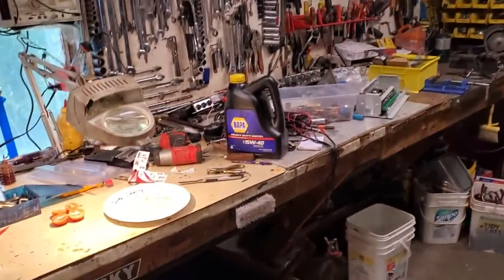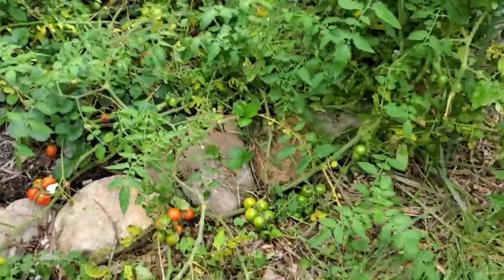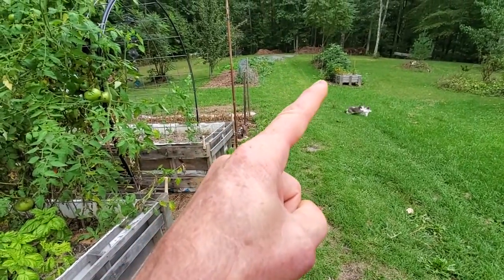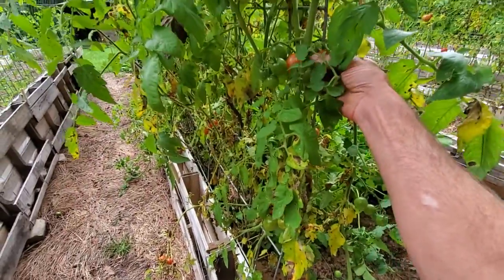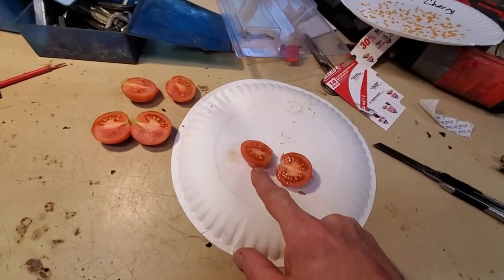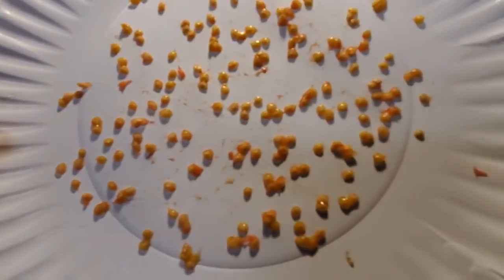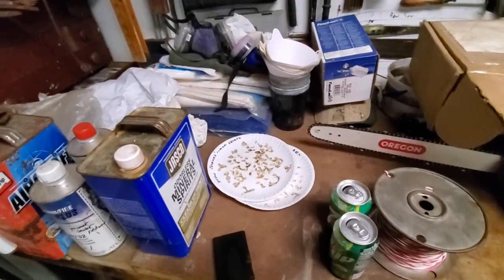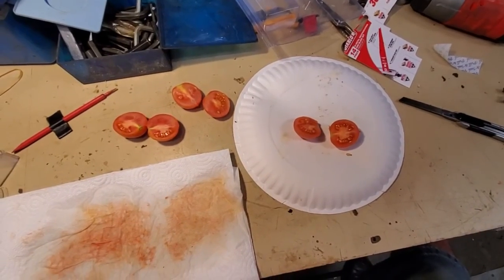Seed collecting & Drying, pay attention to the details your veggies are trying to tell you